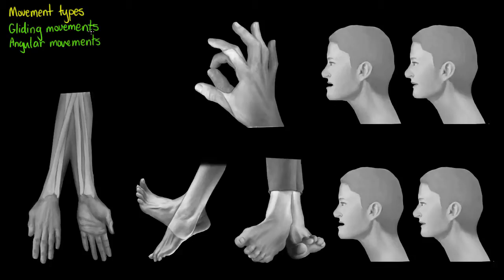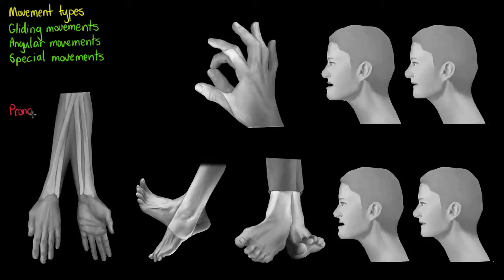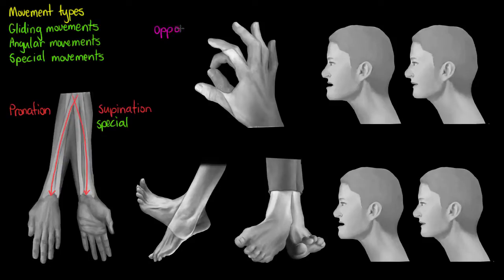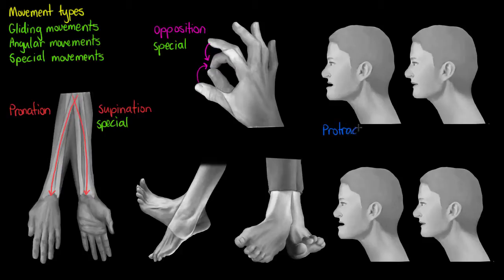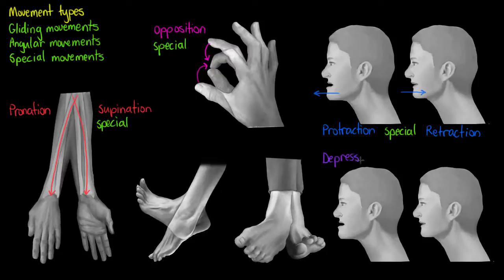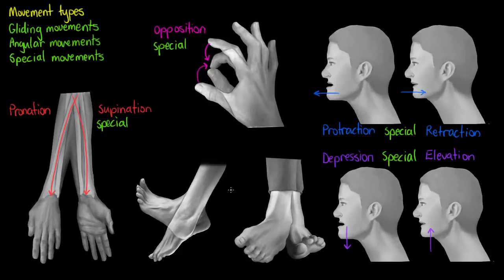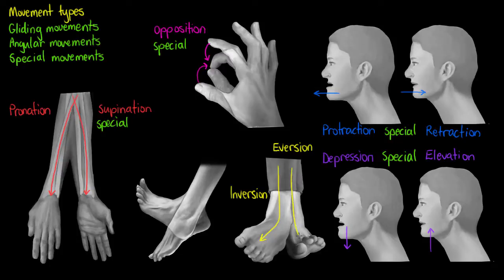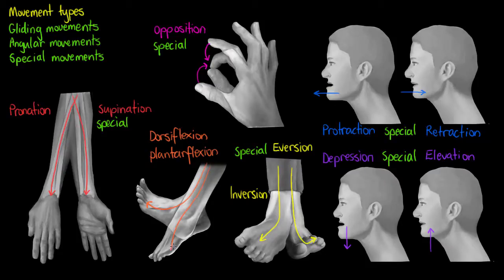Movement Types- Special Movements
Our body is capable of many different types of movement, knowing how to name and distinguish these movements is important for gaining a deeper understanding of joint and muscle function.